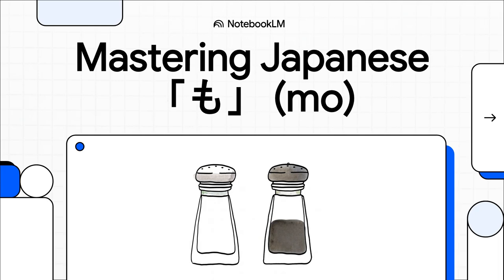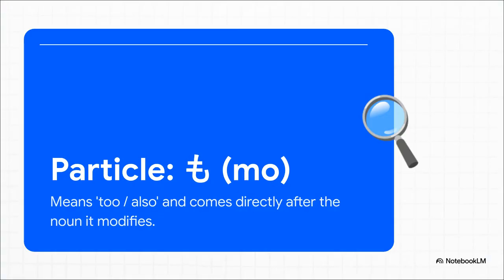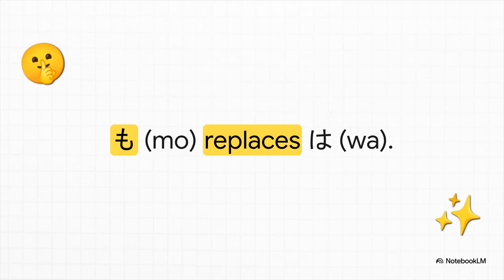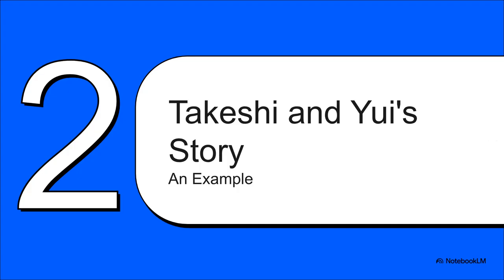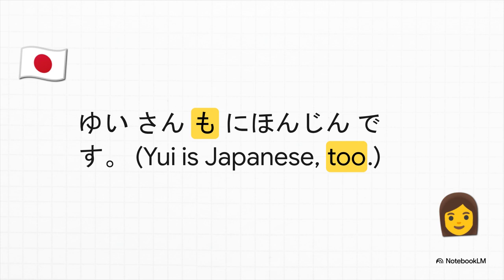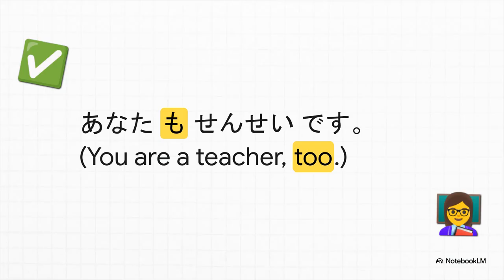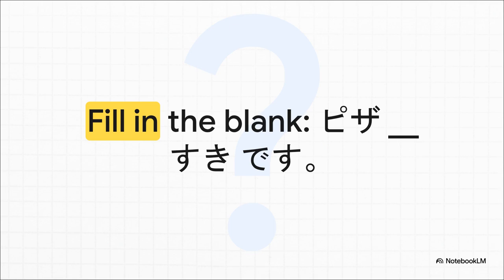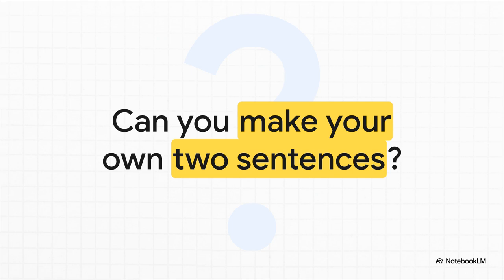［Lesson8_Full］ How to Use “Mo” in Japanese: The Magic of “Also”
Ever wonder how to say “also” or “too” in Japanese? The secret is one tiny but powerful particle: mo.
In this video, you’ll learn:

The simple swap rule (mo replaces wa)

How to use it in everyday sentences

Examples with both wa and ga

Practice exercises so you can use mo in your own life

By the end, you’ll be able to say things like “I like pasta. I like pizza too” or “Takashi is Japanese. Yui is Japanese too” with confidence.